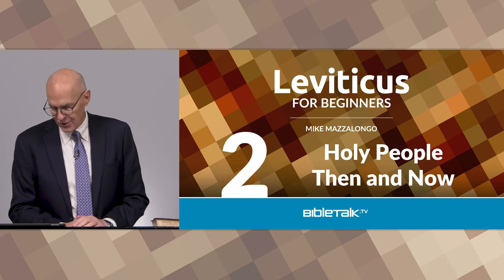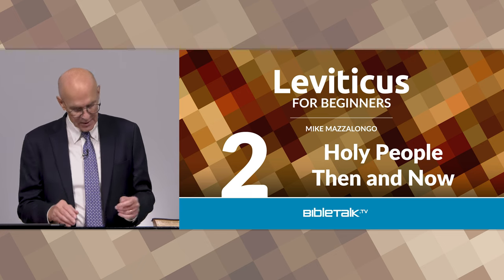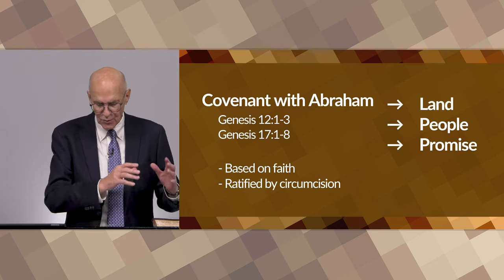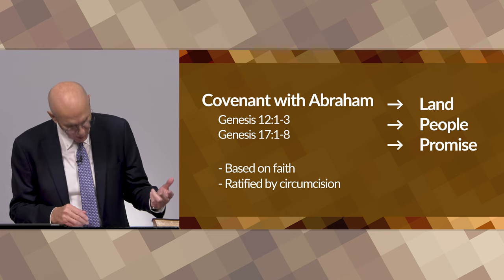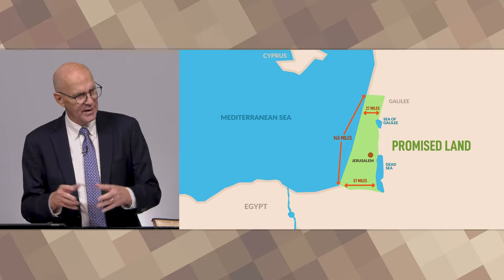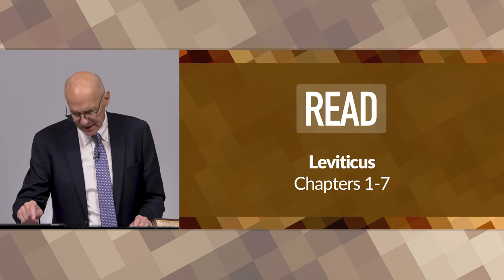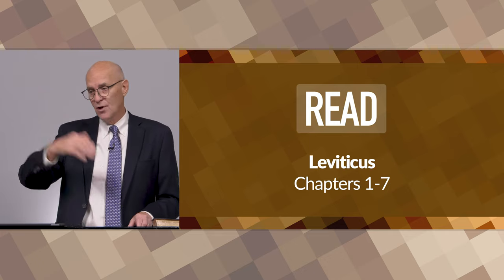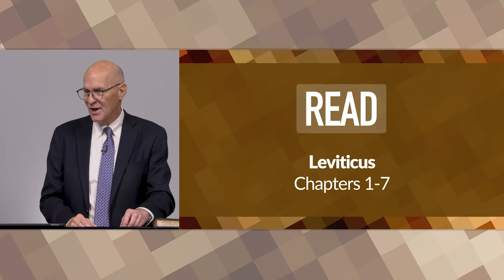Holy People Then and Now – Mike Mazzalongo | BibleTalk.tv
As the title suggests, Mike will review the requirements for holiness that God set forth for the Jews in the Old Testament and how these differ from acquiring and maintaining holiness in the New Testament period.